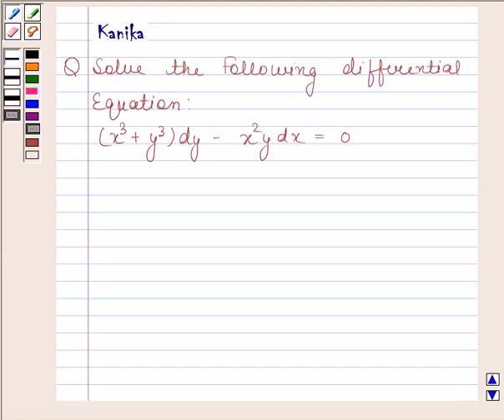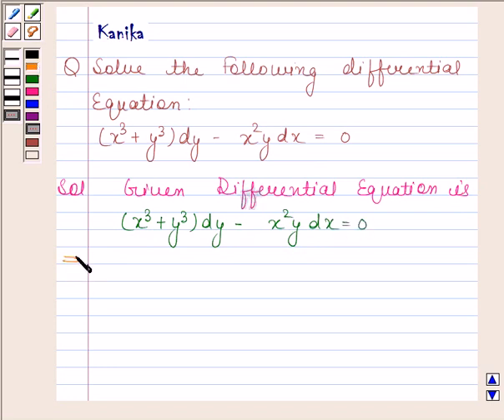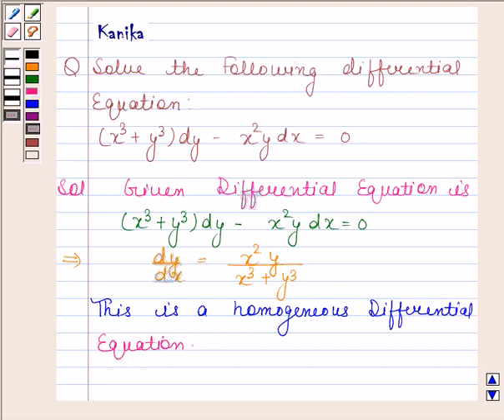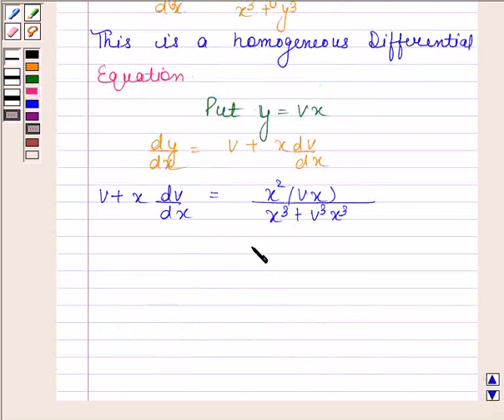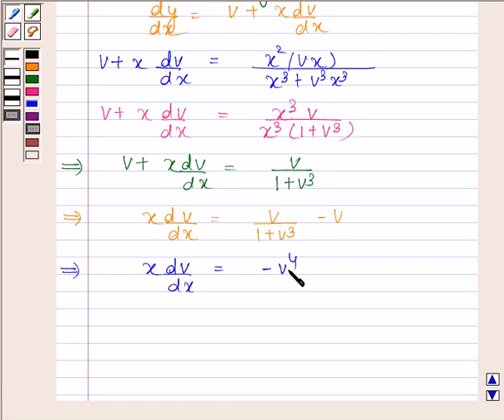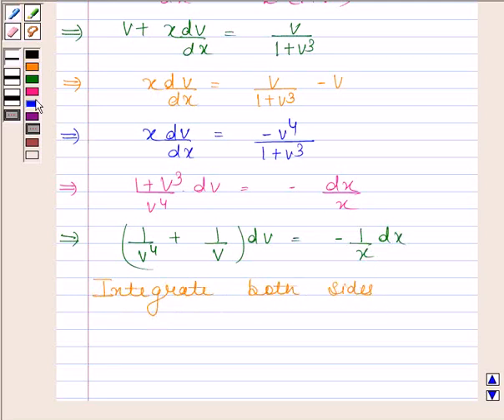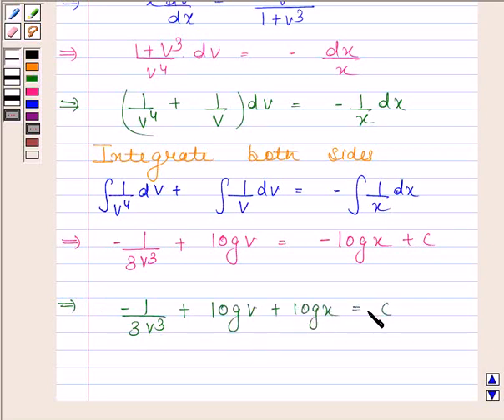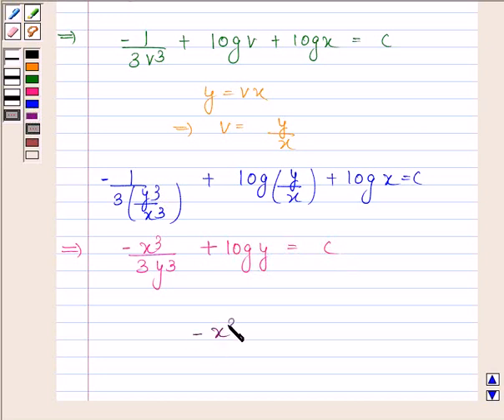Maths XII CBSE OD A 2002 1 16